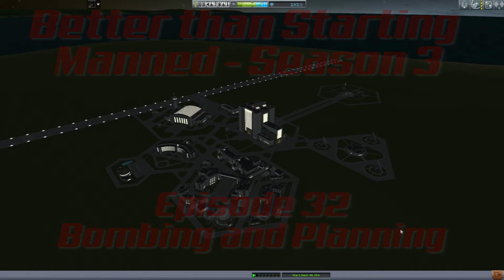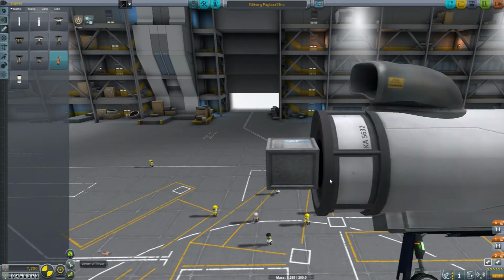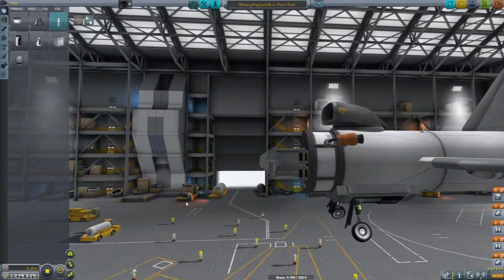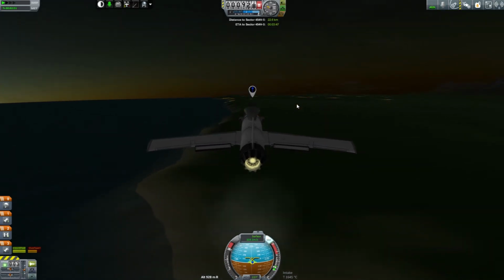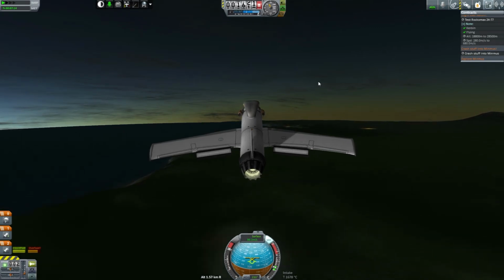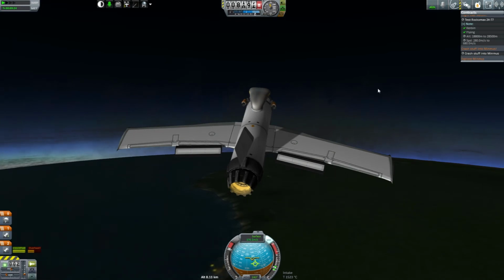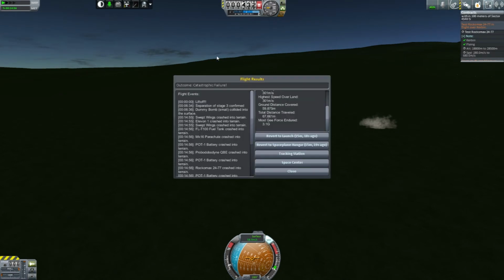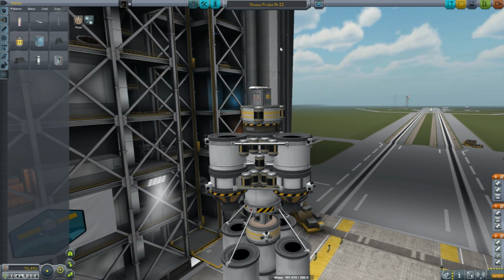Bombing and Planning - S3, E32 - KSP Better than Starting Manned